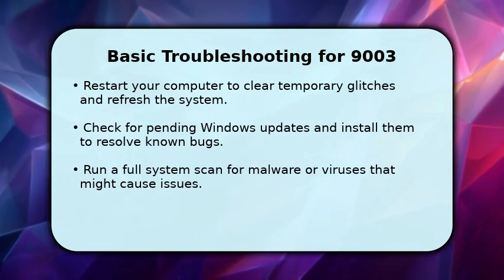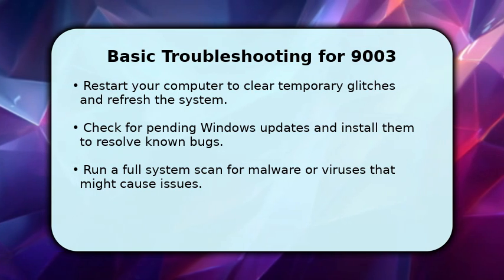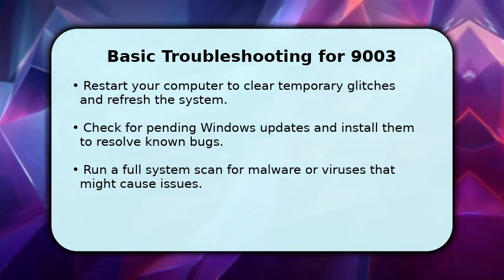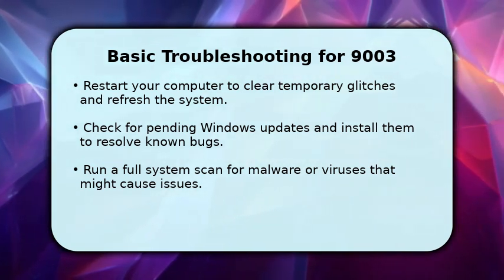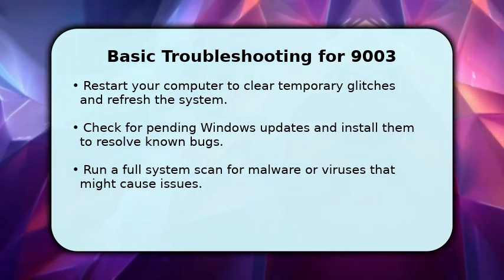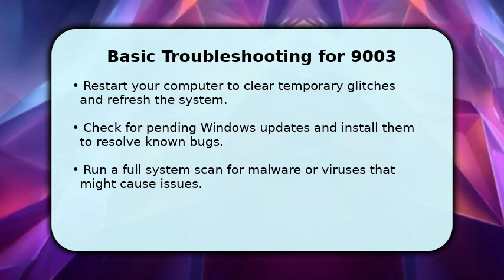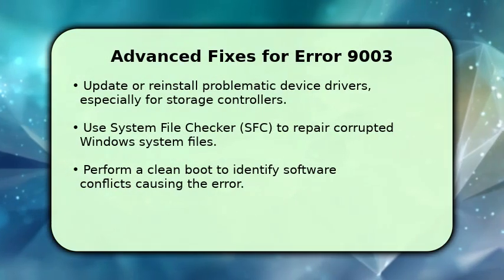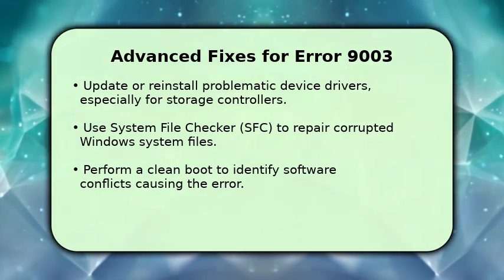How to Fix 9003 (Full Guide)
Are you experiencing issues with your 9003? This video provides a comprehensive guide on how to diagnose and repair the problem. From identifying the root cause of the issue to providing step-by-step instructions, this video covers everything you need to know to get your 9003 up and running again.

fix 9003, diagnose 9003 issues, repair 9003 problems, 9003 troubleshooting guide, how to fix 9003, 9003 repair tutorial, 9003 diagnostic tools, 9003 error codes, 9003 maintenance tips